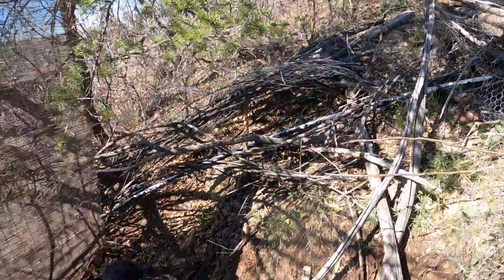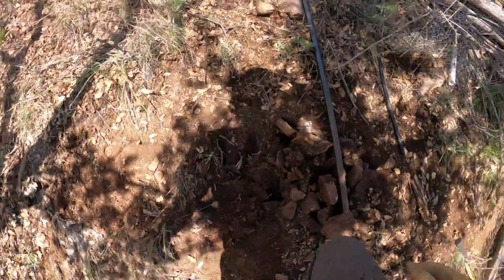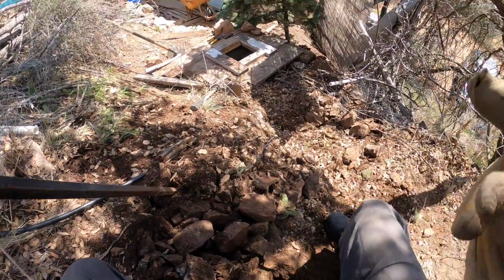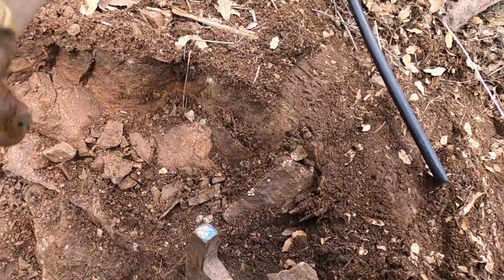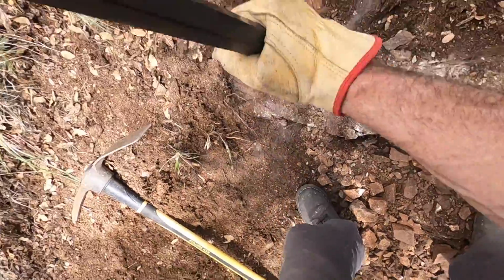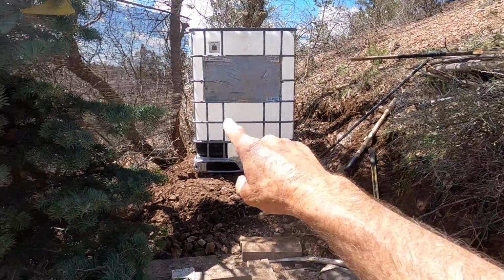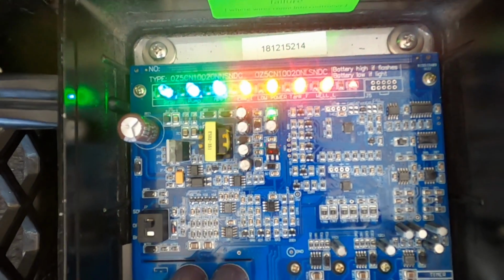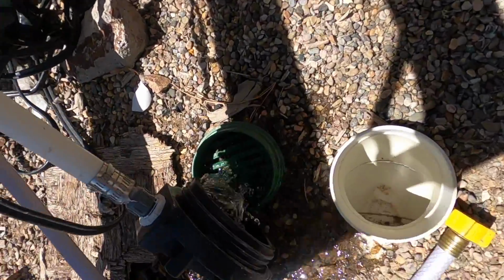Building My Camp Almost From Scratch. Vlog #56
The Potatoes Have no Water, so I have to install a tank.  Watch how I do it with very little money.  Luckily there were already a few supplies/resources at hand so I just had to do the labor.  A big part of this living system is having the freedom to build and a willingness to do so even when no money is involved.  Do you only work for money or for your own gain?  Or do you volunteer and give your energy to something bigger without expecting anything in return? How far would you go with a project that may or may not benefit you?